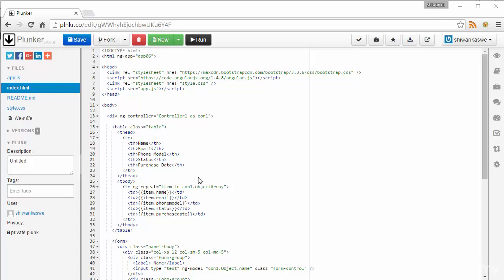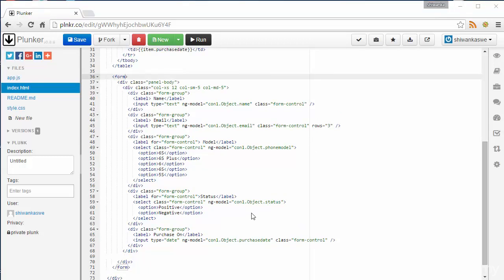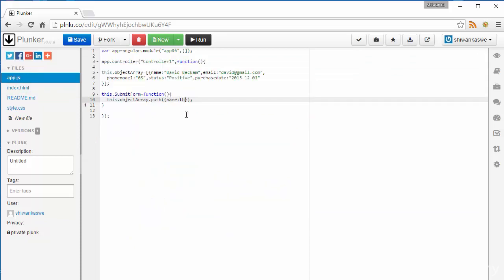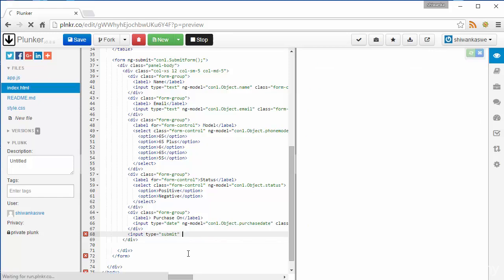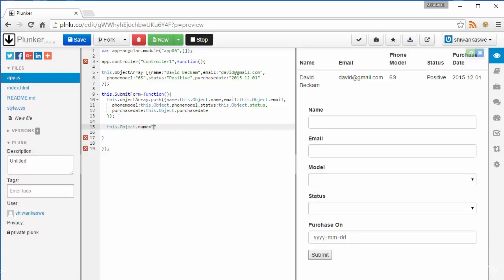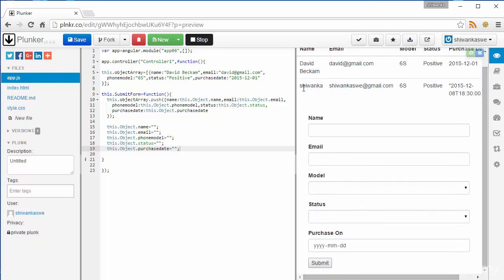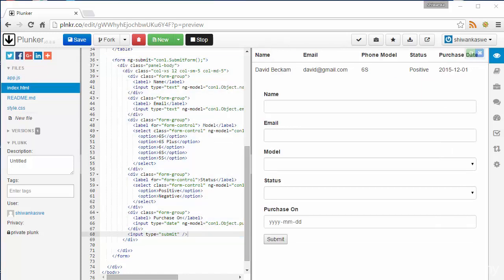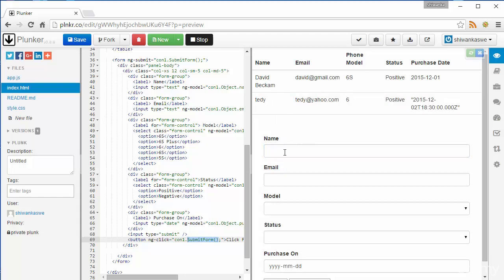AngularJs Expert. Submission controller ng submit and ng click directive [07]